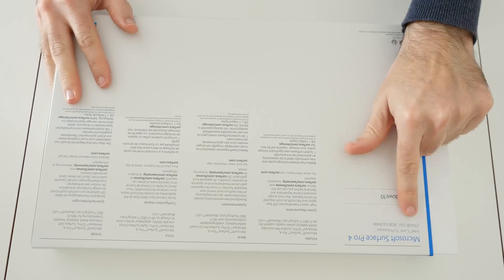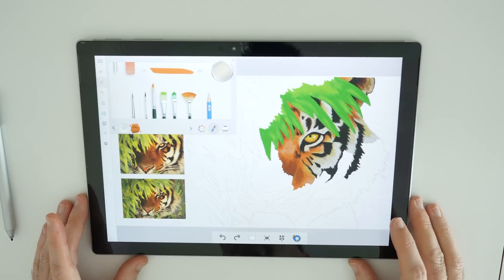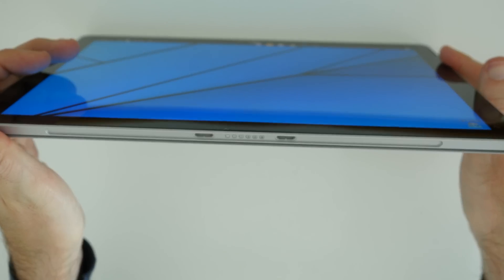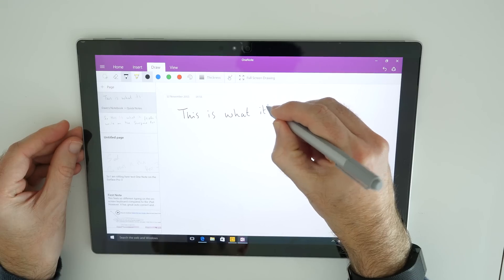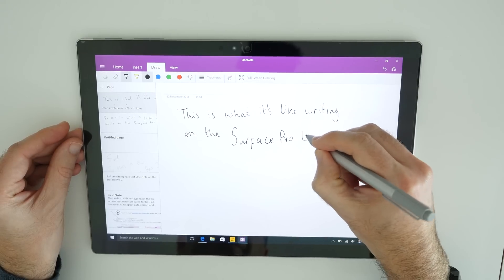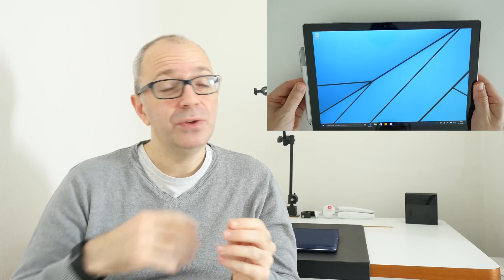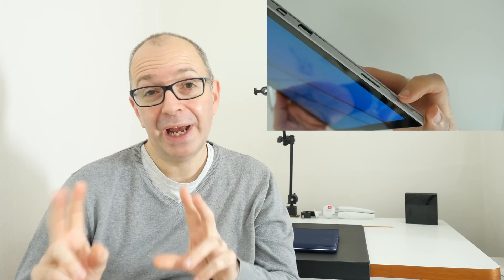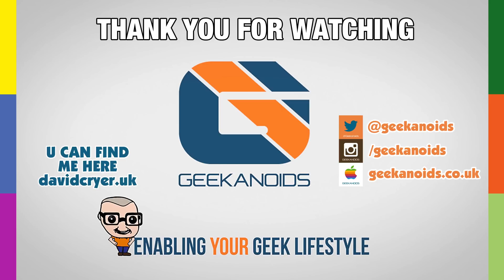Microsoft Surface Pro 4 Review